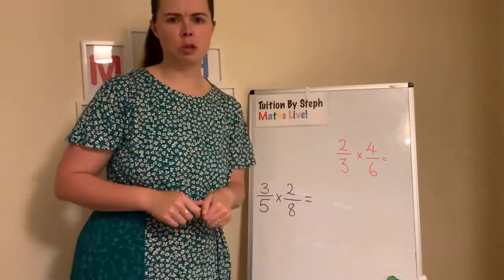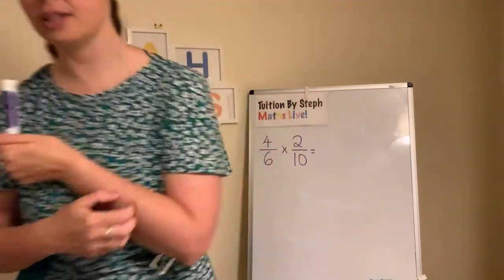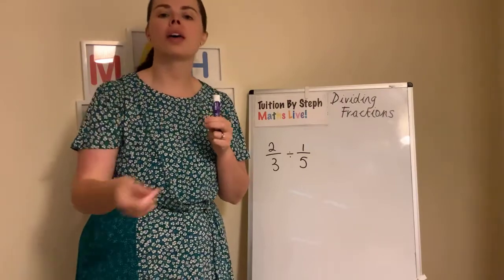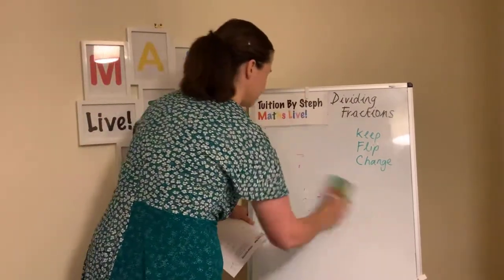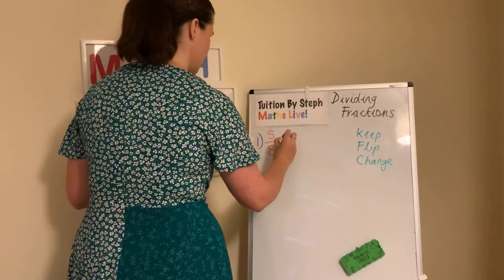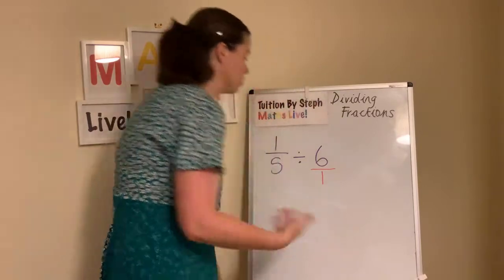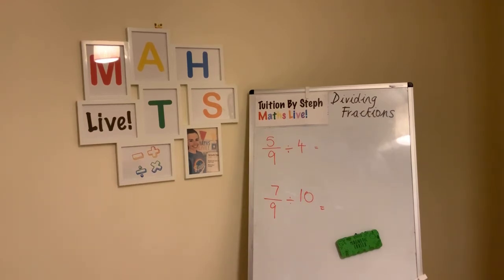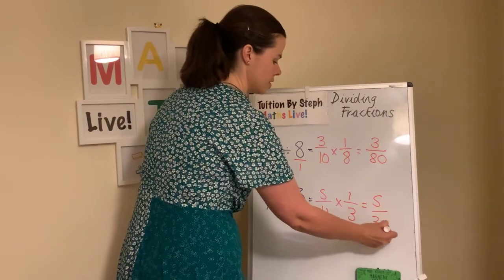Tuition By Steph: Maths Live! (Multiplying and Dividing Fractions)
In today’s Maths Live lesson we learn how to multiply and divide fractions, using the ‘KFC’ method with the latter calculation. Suitable for UKS2 learners.